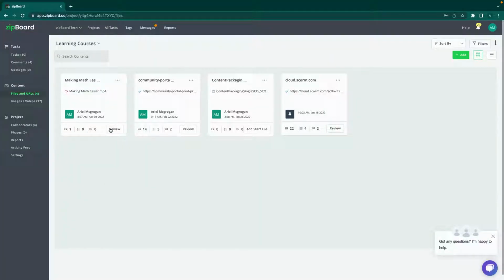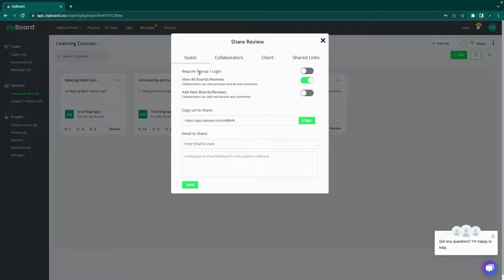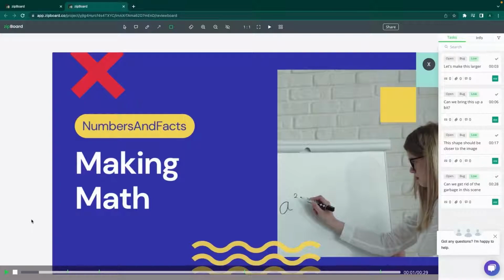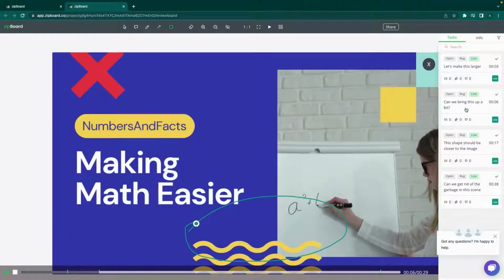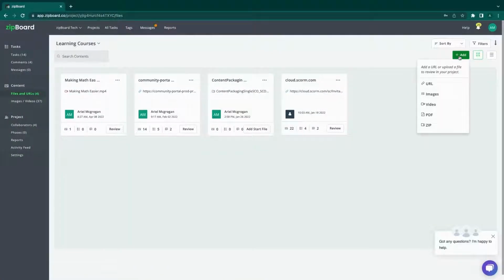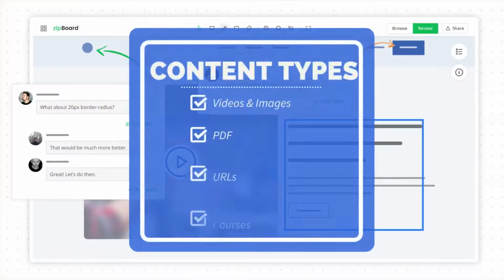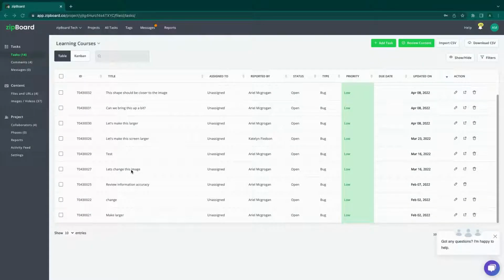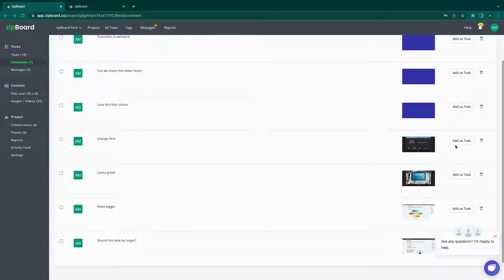Give Precise Timestamped Video Feedback | zipBoard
Tired of unclear or scattered video feedback? Learn how to give frame-accurate, timestamped comments using zipBoard. This video shows how creative teams—marketers, editors, and filmmakers—can streamline their video review and approval process with precise, actionable feedback.

What You'll Learn:
• Why timestamped feedback is essential for video content
• How to deliver clear, frame-specific comments in zipBoard
• How to speed up approvals and reduce revision cycles